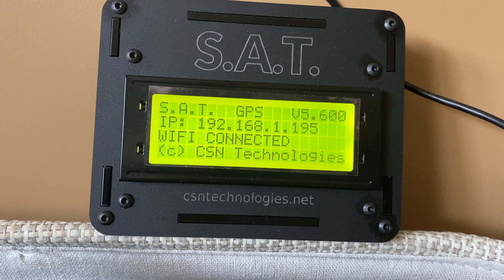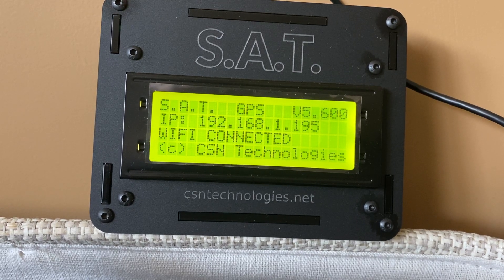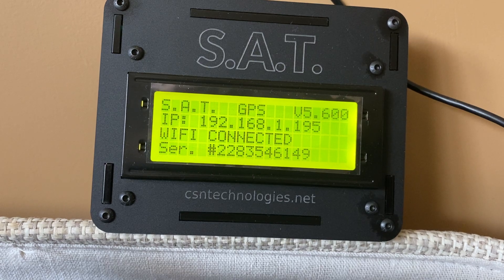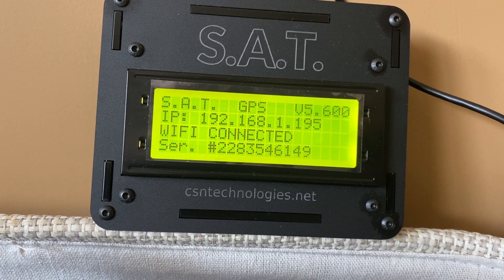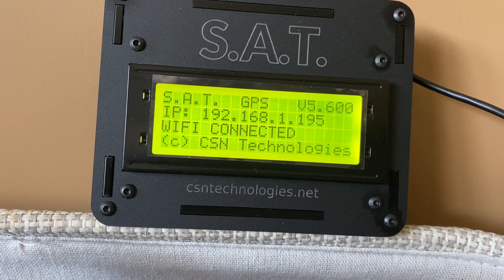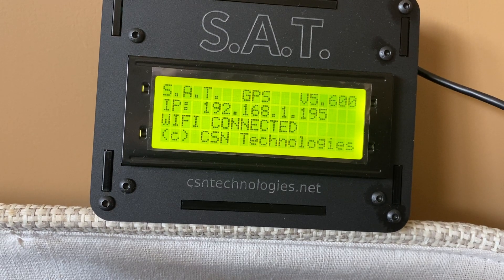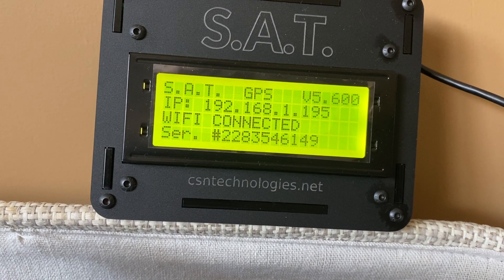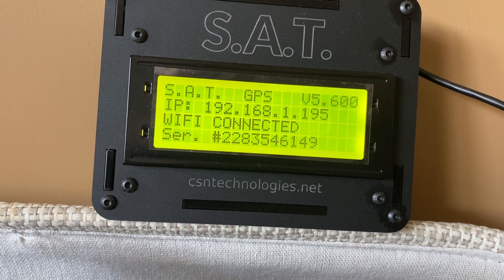CSN technologies SAT easiest interface to use for satellite tracking and radio control.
Amateur radio satellite tracking.
Ham radio satellite tracking.